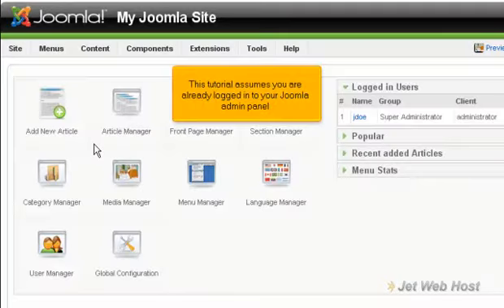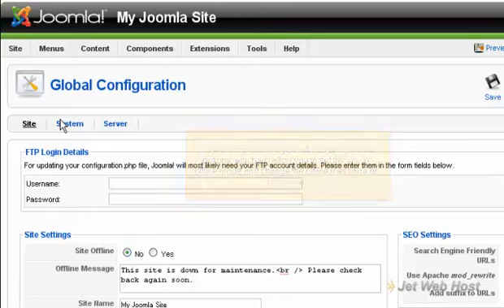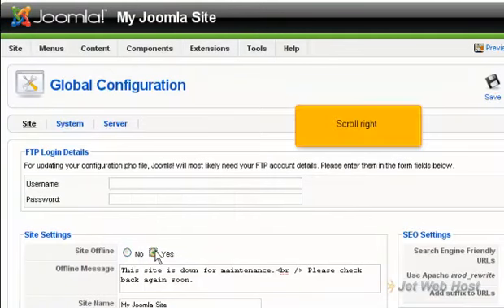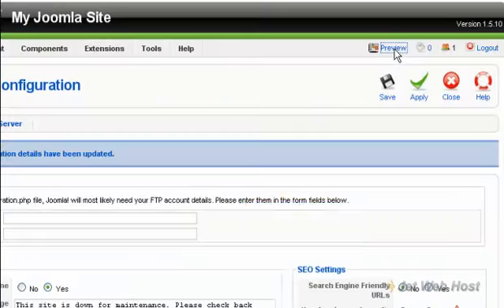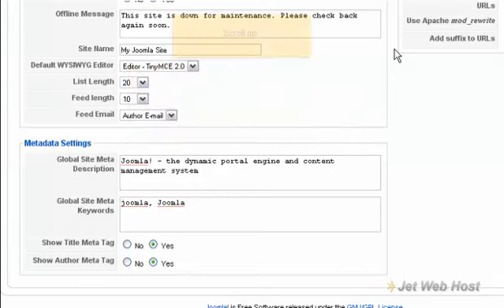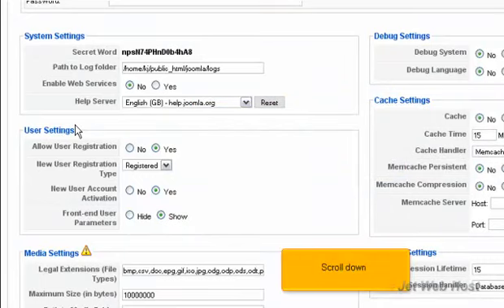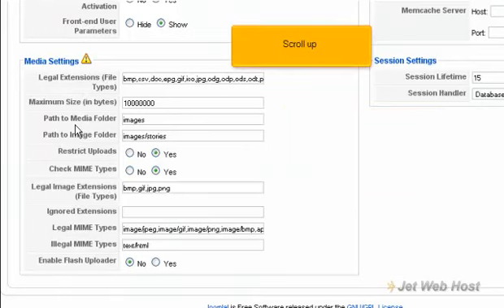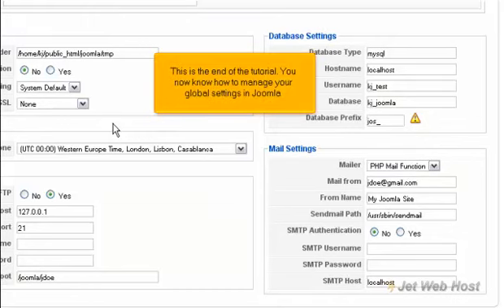How to manage global settings in Joomla